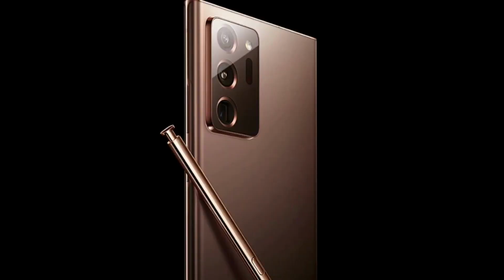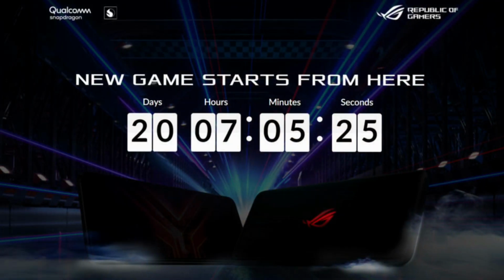SamsungGalaxy Note20 Ultra Leaked Official, Asus Rog Phone 3, Pixel 3A&3AXL Discontinued TECHNEWS#14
Hello Everyone,
Samsung Galaxy Note 20 Ultra has officially been leaked by the samsung Ukrainian Website. This Leak doesn't show many specifications about the phone buy i could fine some amazing features about this note 20 Ultra.

Asus Rog Phone, The gamers phone is now going to be on sale from July 22nd and will Pack a 16GB ram which is Massive and can defeat all other gaming phone competitors.

Pixel 3A series is being discontinued even before the launch of the New Pixel 4A series. It is rumored that the Pixel 4A series might release either in July or August.